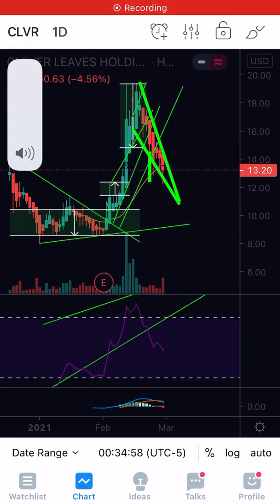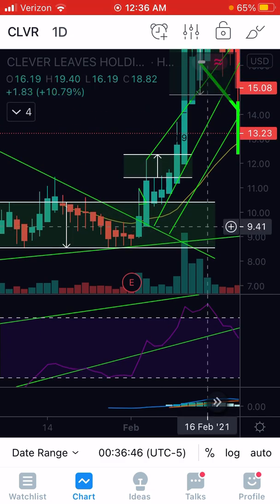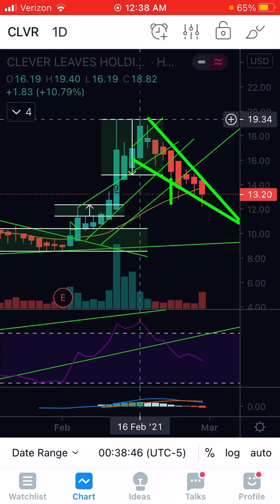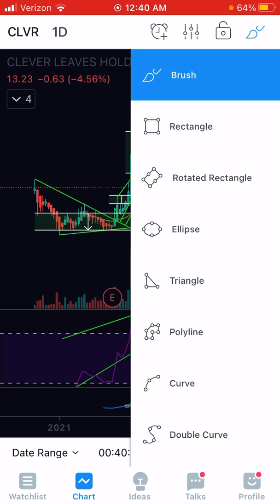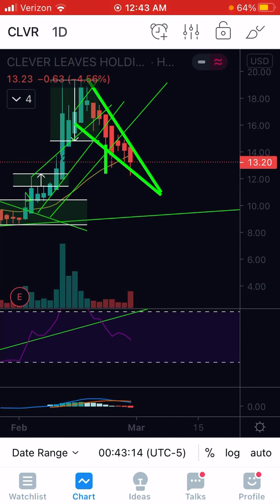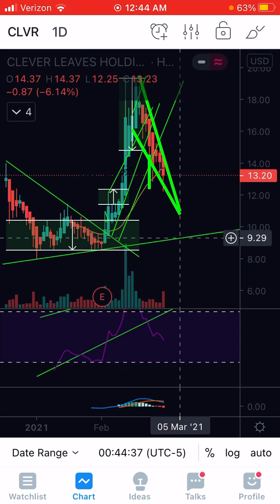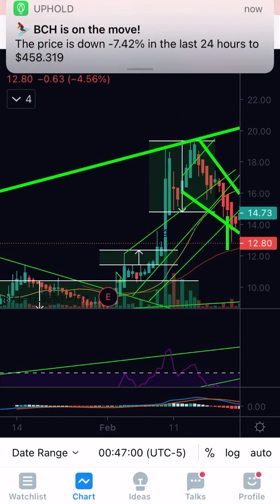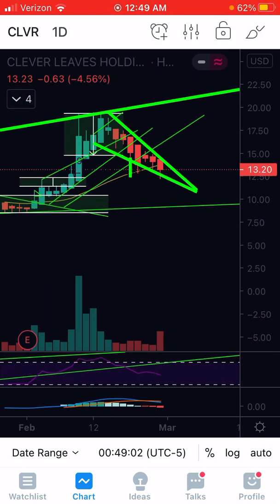CLVR! Entry 13.65 Take profit 15.18$ Re entry confirmed 15.50 Exit 17.28 Long: 21.21confirm support